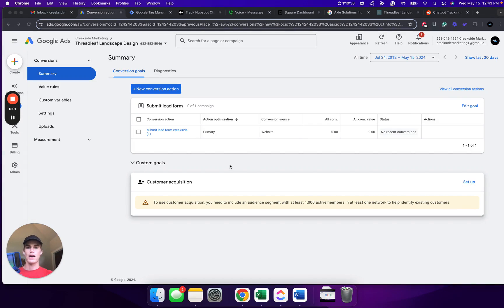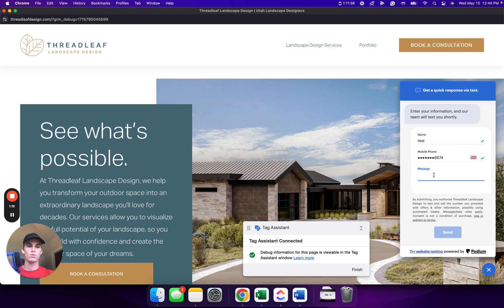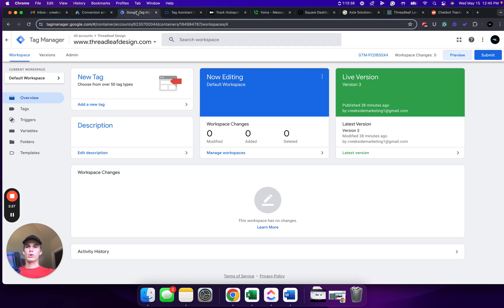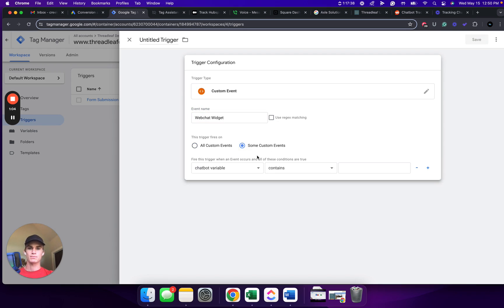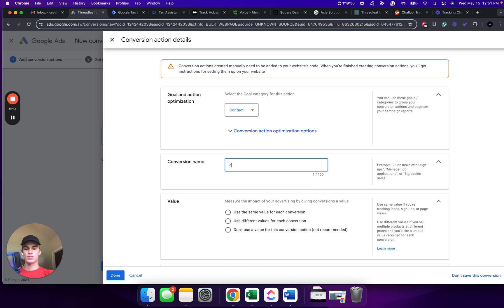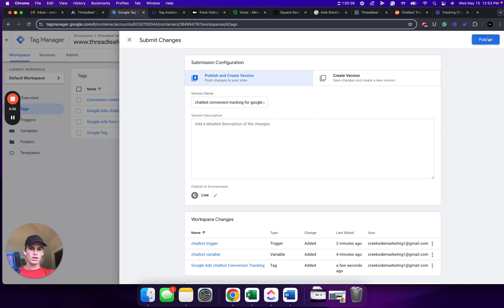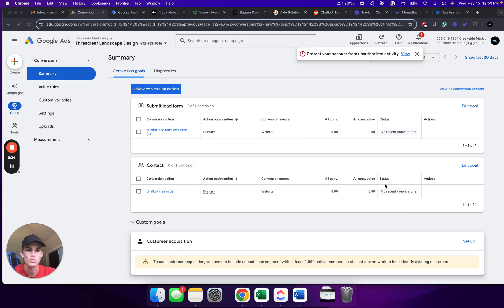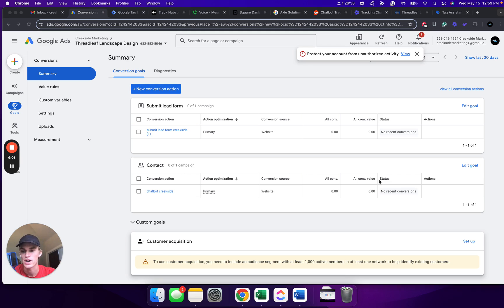Google Ads Chatbot Conversion Tracking Setup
In this video, I walk you through the step-by-step process of setting up Google Ads chatbot conversion tracking using Google Tag Manager. I provide clear instructions on how to configure triggers, tags, and conversion actions. By following along, you'll be able to track conversions accurately and ensure that your chatbot is working effectively.

ADDITIONAL RESOURCES

Need more help? Reach out here:
- creeksidemarketing.net
Want to grow your own agency? Use our free outreach guide & tools below to grow your business: